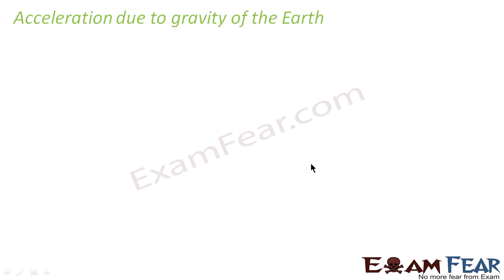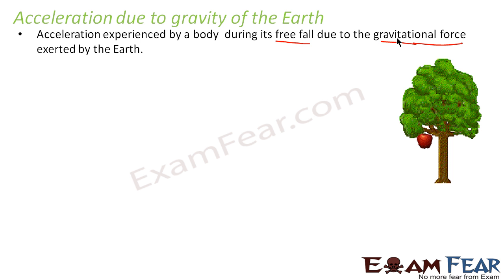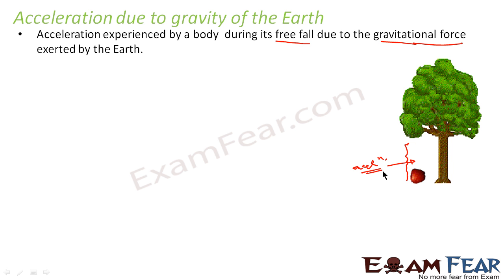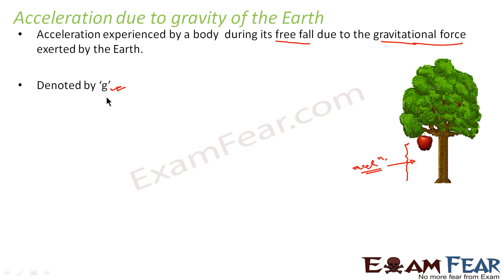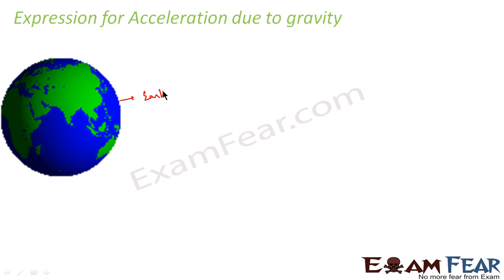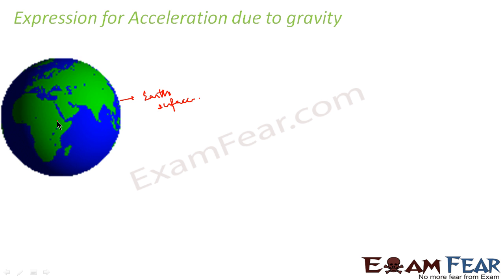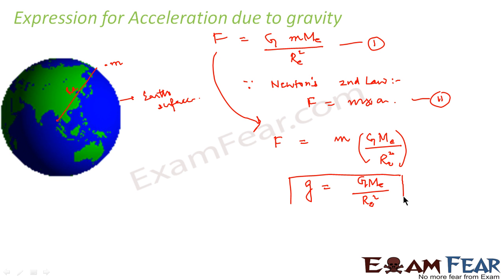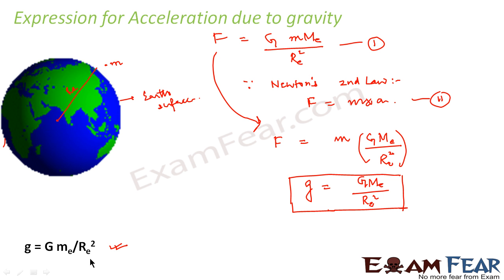Physics Gravitation Part 3 (Acceleration due to gravity) CBSE class 11 XI